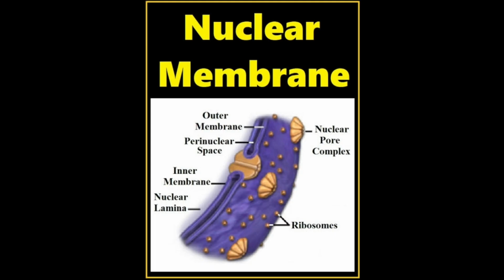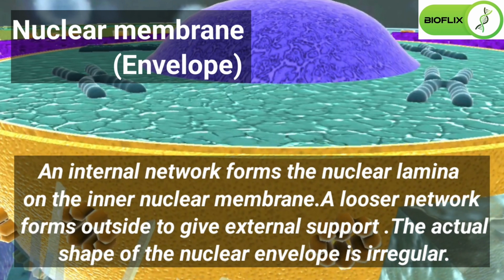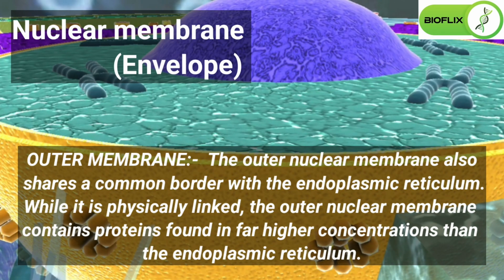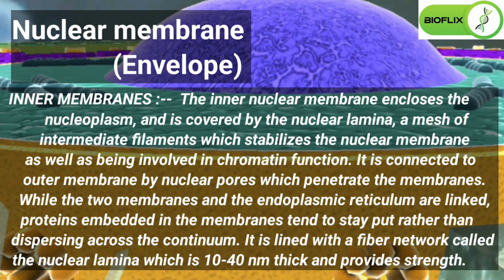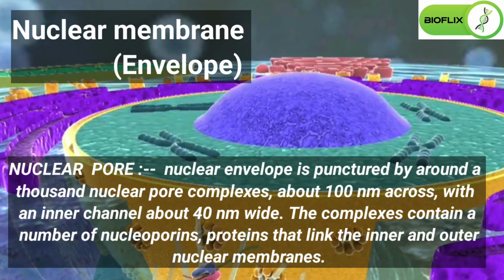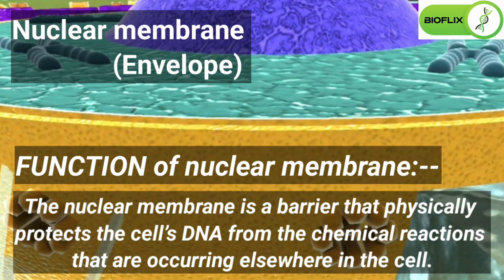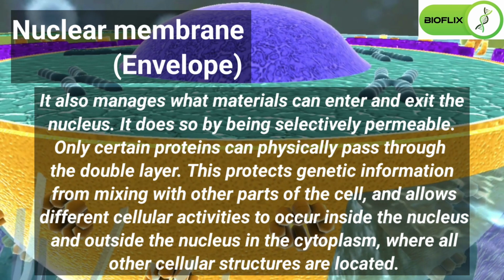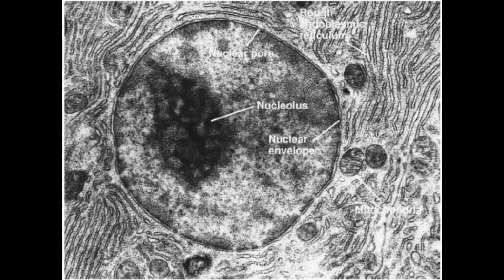Nuclear membrane...... (Component of cell)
Hello everyone.
I hope you all are good.
In this video we are going to learn about. NUCLEAR MEMBRANE.

many other videos are also available on my channel...related to the topic .
so go and learn about it ...

KEEP LEARNING...

for any queries. plz comment..

THANKYOU GYUS.